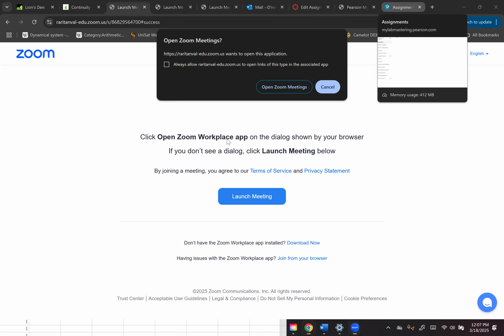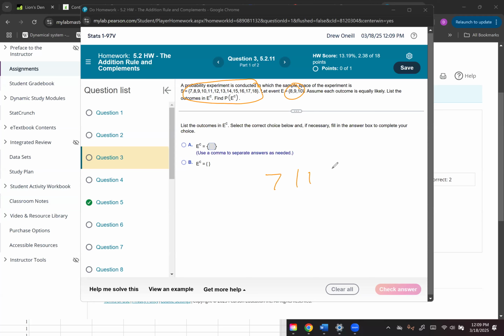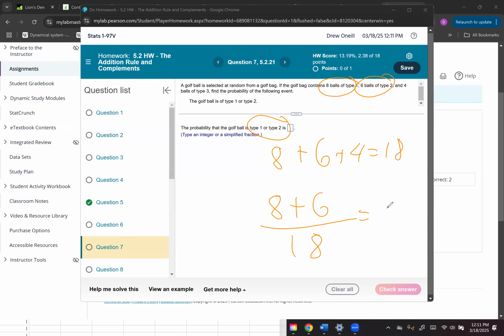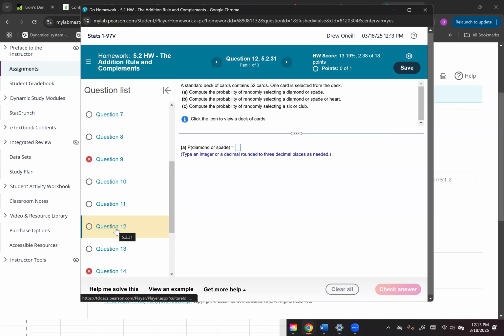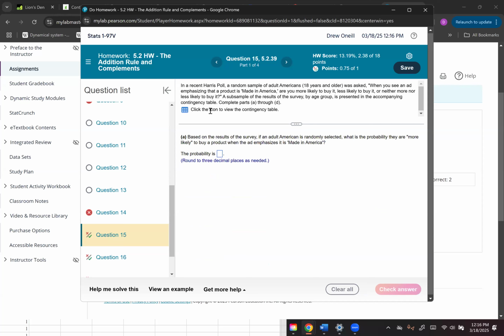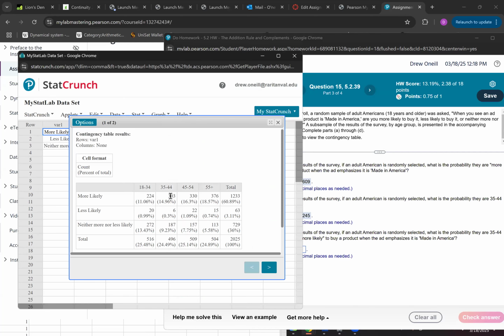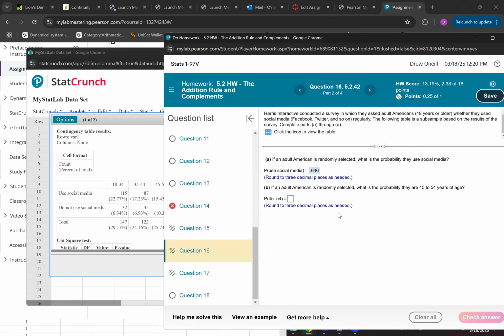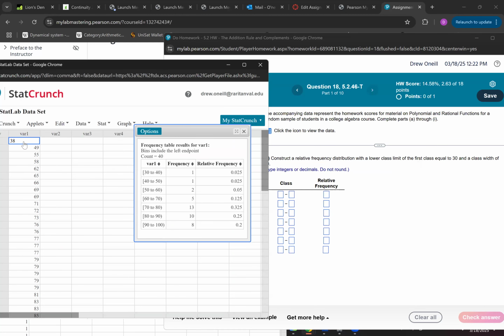The Addition Rule and Complements Stats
Using Statcrunch